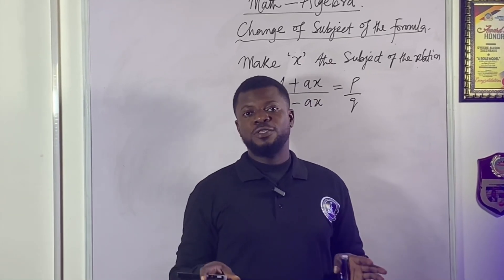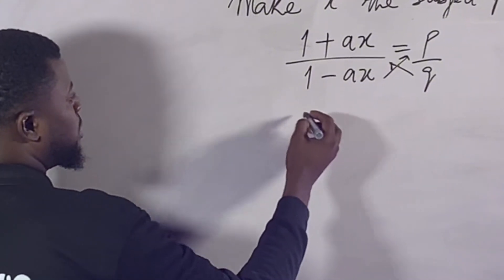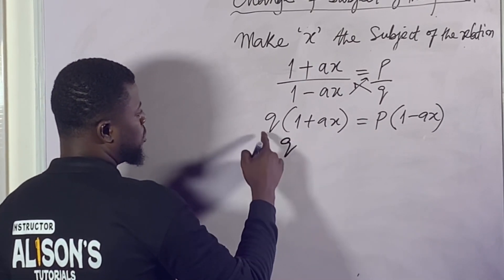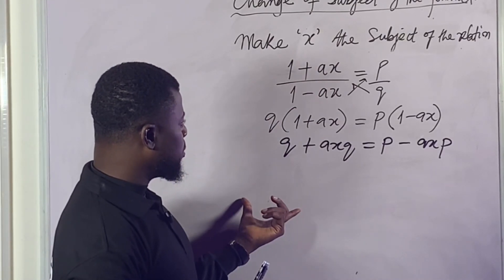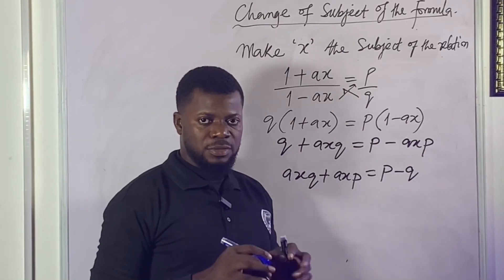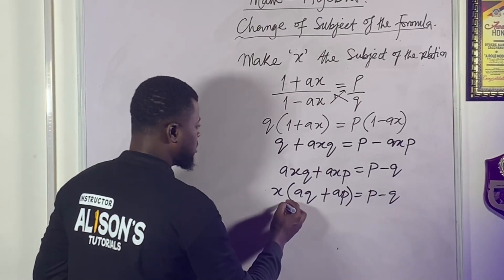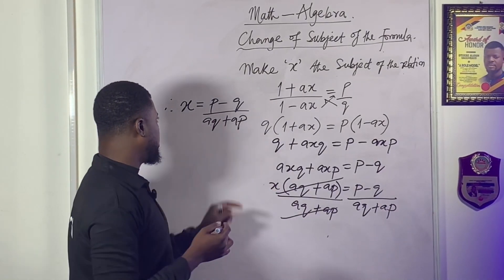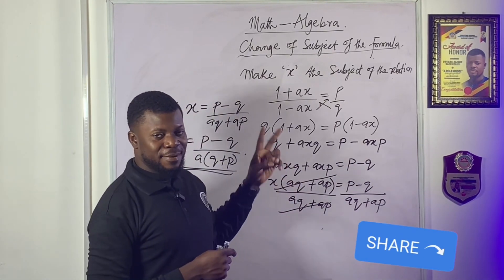How To Make “x” The Subject Of The Formula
In this video, I break down the step-by-step process of how to make x the subject of the formula. Whether you're preparing for an exam or just need a refresher, this tutorial will help you understand how to rearrange formulas with ease. Watch till the end for a clear explanation, and try solving some practice problems on your own!

If you have any questions, drop them in the comments, and I'll be happy to help!